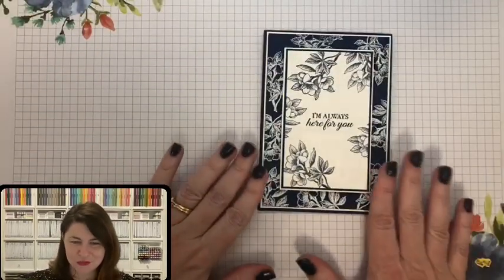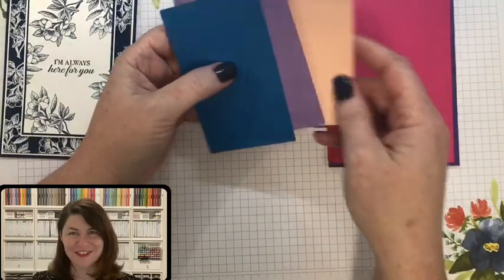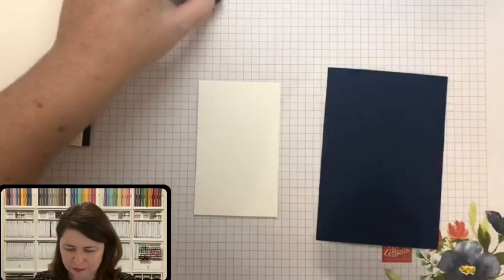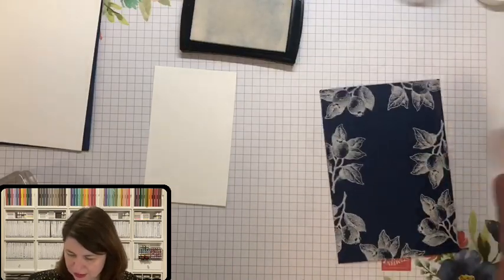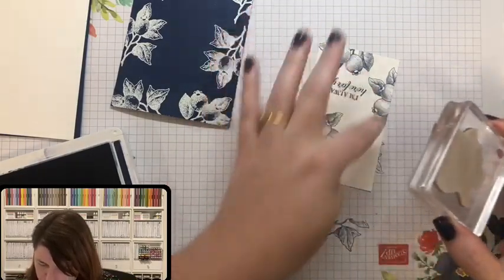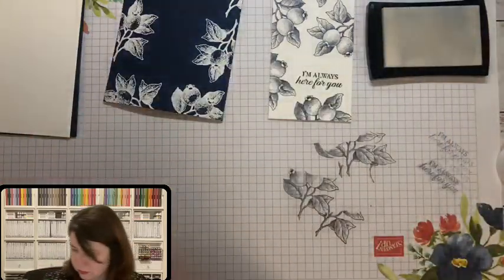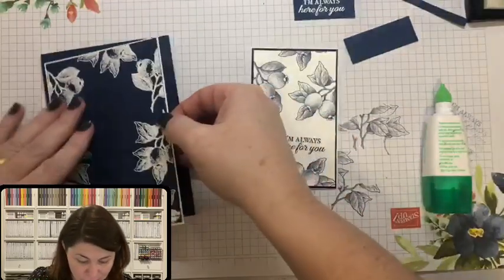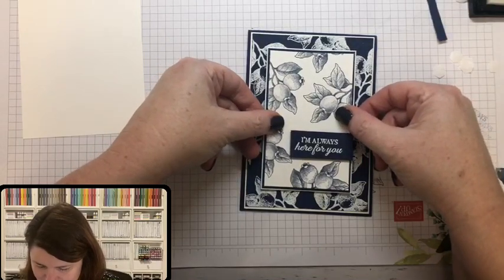Botanical Prints Suite - Let's create together!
I had so much fun making my card for the Maui Achievers blog hop that I just HAD to make a video for you all today.

OTHER LINKS